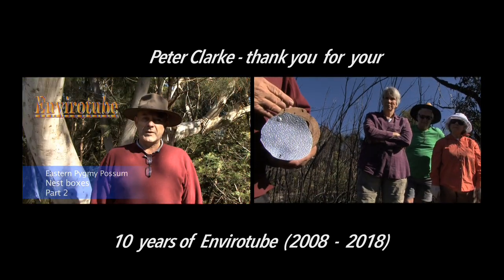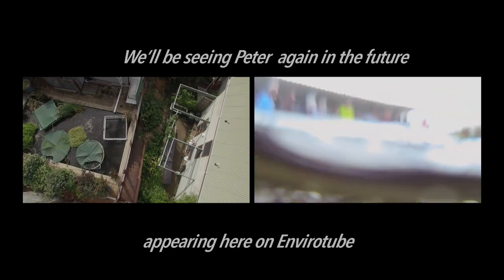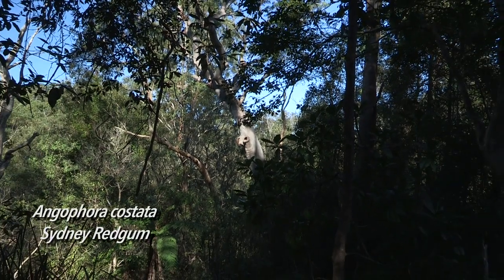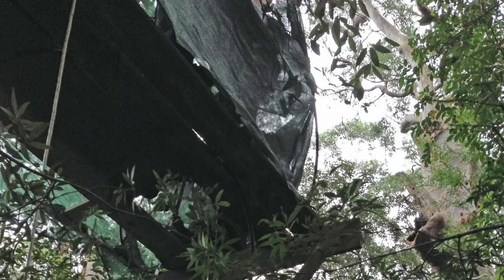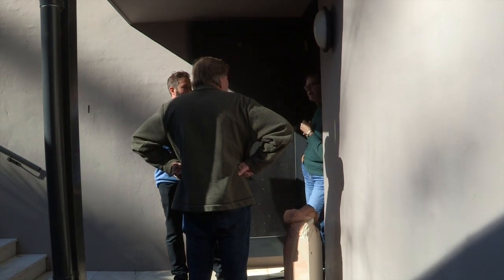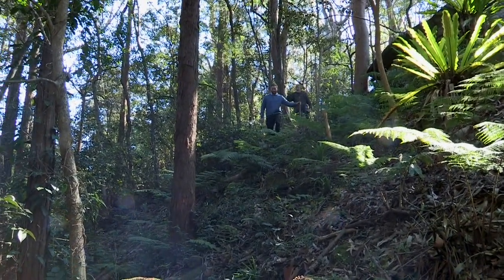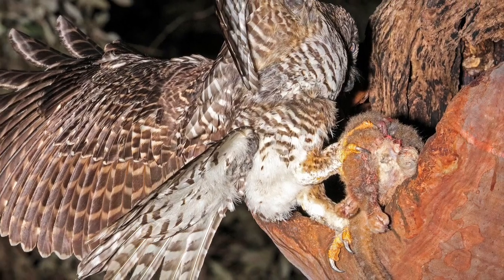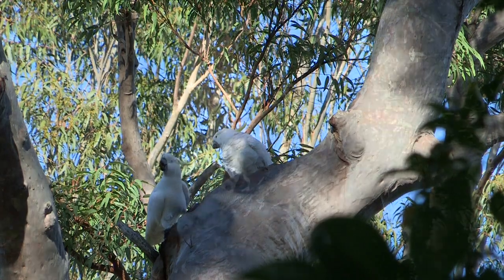Powerful Owl - Ep 1 - An Australian Top Predator - Envirotube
Envirotube: Australia's biggest and most powerful owl.
 Peter Clarke has retired though we will be seeing him from time to time in the future. Excellent stills photography provided by Chris Charles. Jacob Sife presents this first episode on the Powerful Owl. As its name implies, this is a top predator that can take very sizable prey, like the ringtail possum.
Directed by Howard Jackson, Wildhoop Productions.

Australia’s largest Owl with a wingspan of up to 135cm. Adult powerful owls are dark brown to grey on top with white flecks or bars. They have large yellow eyes and a comparatively small head. They are white underneath with distinctive darker v-shaped patterns throughout.
Diet
They forage mainly in tree canopies. Prey items include arboreal marsupials such as Ringtail Possums and Sugar Gliders.
Distribution and Habitat
Found in eastern to south-eastern Australia. They generally reside in open forest and woodlands or temperate rainforest gullies. However they have been seen throughout suburban areas adjacent to bushland and are found throughout suburbs of Sydney. They occupy large home ranges all year round which are generally centred on bushland.
Breeding
The Owls require large tree hollows in old-growth eucalypt trees over 200 years old for their nests. They are monogamous birds and within the breeding season of April-September, will lay most commonly two eggs that the female will incubate for around 38 days while the male guards close by.
Call
Powerful Owls have long ranging, distinctive calls. The well-known double note: “whoo-hoo” – distinctive between males and females. Female calls inflect upwards while male calls remain low or be lower on the second note. Visit here and see if you can tell the difference between the different owl calls.
Conservation Status
Listed as “Least Concern” on ICUN redlist. Conservation status in NSW: Vulnerable